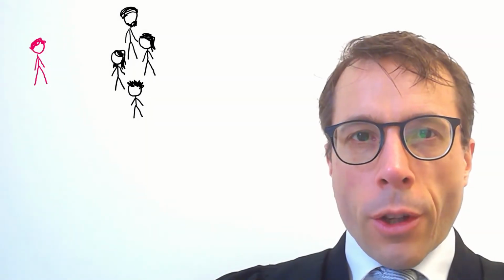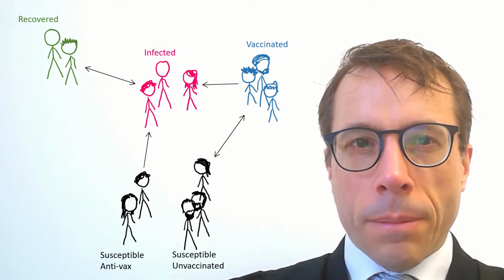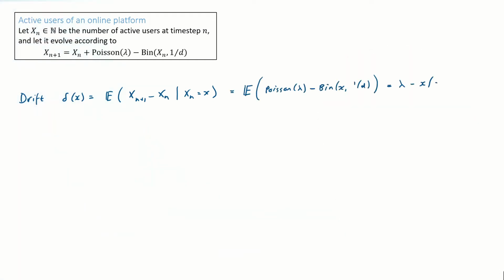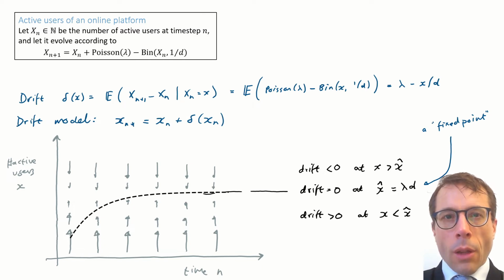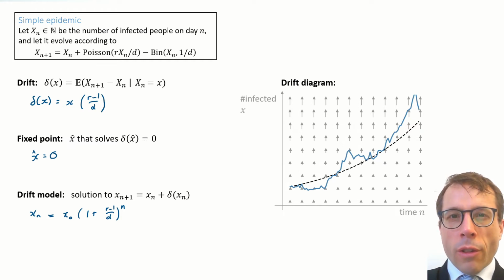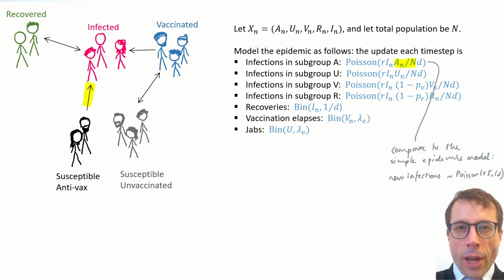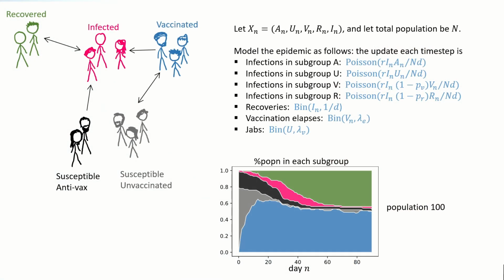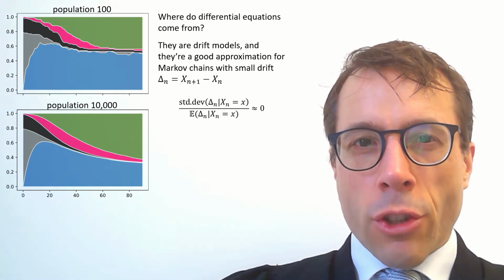11.7 Drift analysis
Large-scale Markov chains behave like differential equations, and this makes it easy to get a back-of-the-envelope sense of how they're likely to behave.

Second year Data Science and Machine Learning course, Cambridge University / Computer Science. Taught by Dr Wischik.